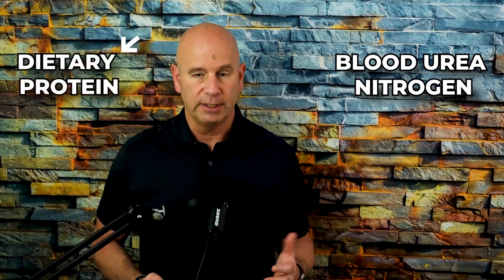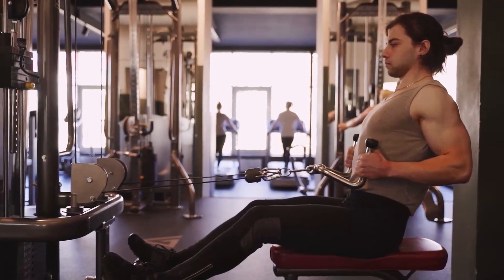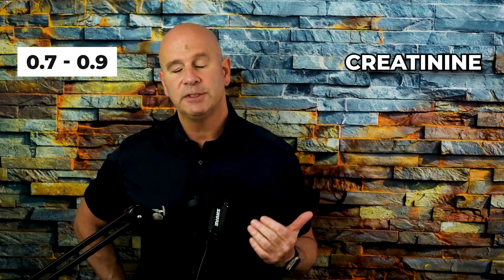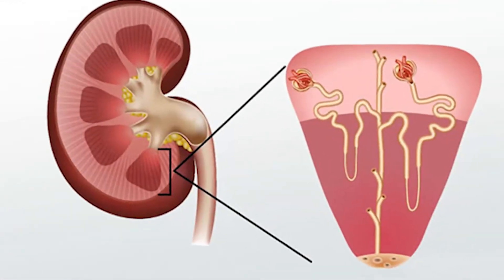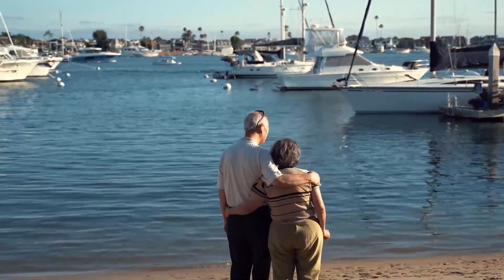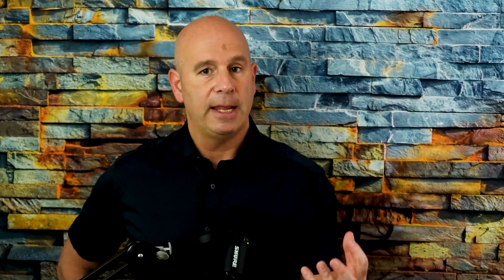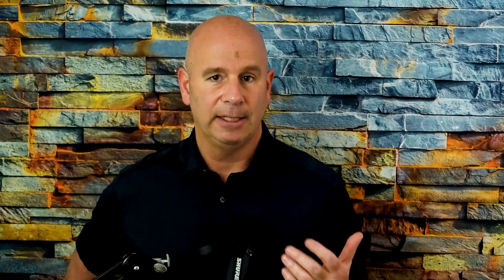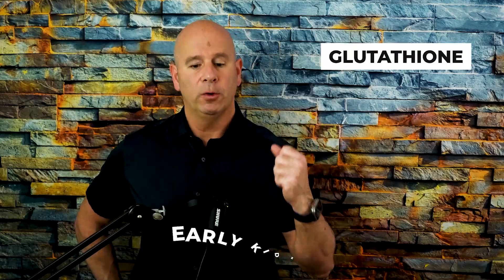Truth About Your Kidney Health: What Your Lab Results Reveal!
how to interpret your lab markers and improve your health with our latest video! We delve into the Comprehensive Metabolic Panel (CMP) to explain key kidney function markers like creatinine, eGFR, and BUN. Discover what these markers reveal about your diet, muscle mass, and overall kidney health, even in the absence of disease.